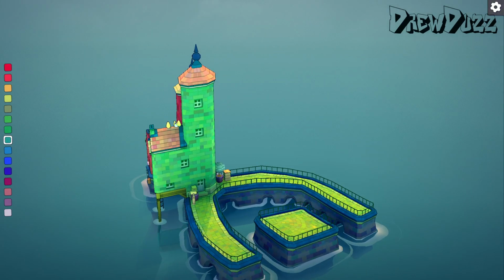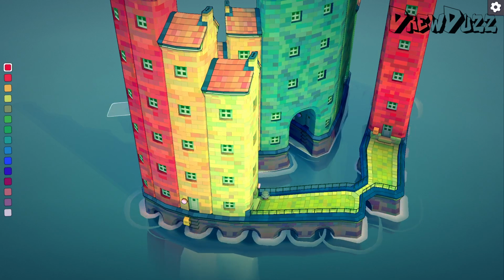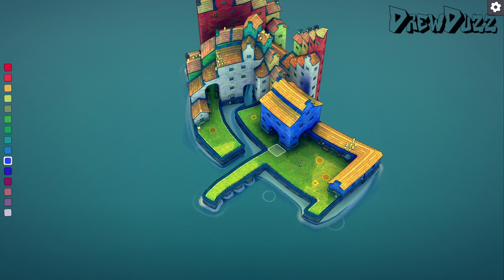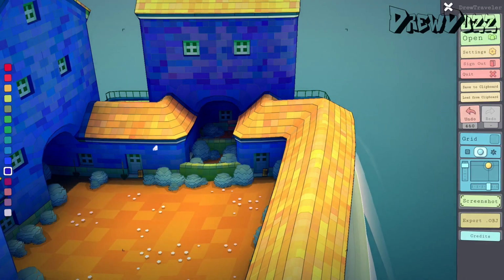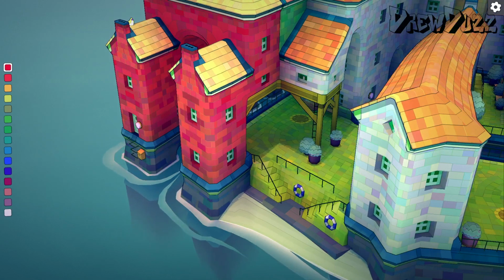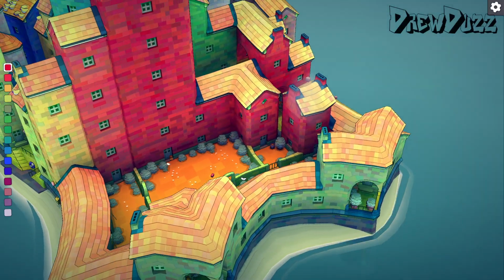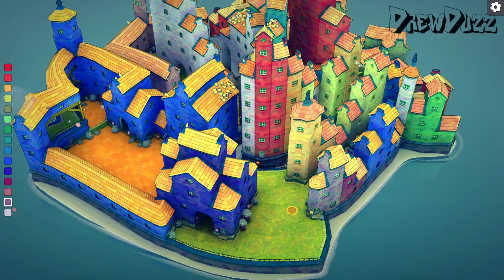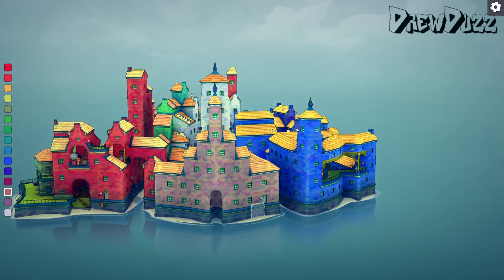Rawlinson Island Village Townscaper Build on Xbox or Mobile Zen Sim Building Game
Rawlinson Island Village Townscaper Build on Xbox or Mobile Zen Sim Building Game. If this is your first look at this game, I encourage you to check it out. There are no limits to the fun and adventure building. This video was created using either the PC xBox version of Townscaper or the IOS iPad version. All music is original and created by me for use in my videos. I appreciate all your love and support. Drew